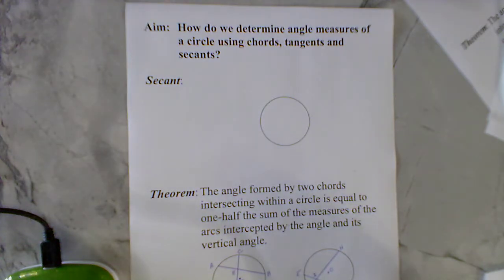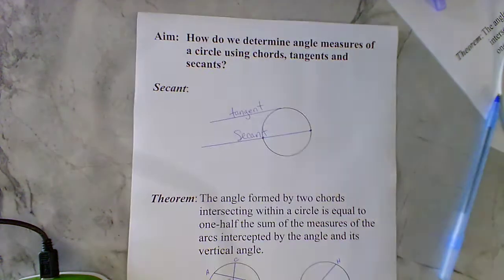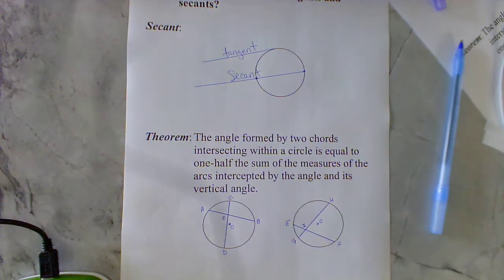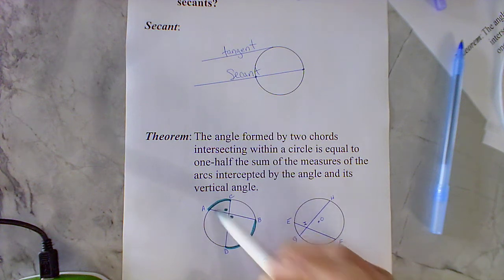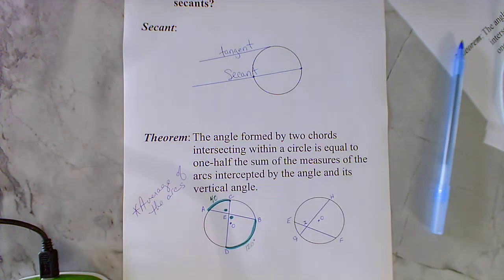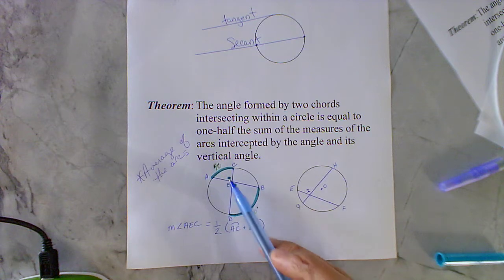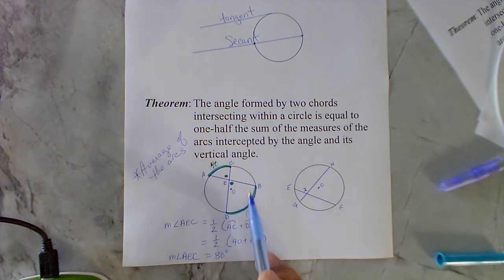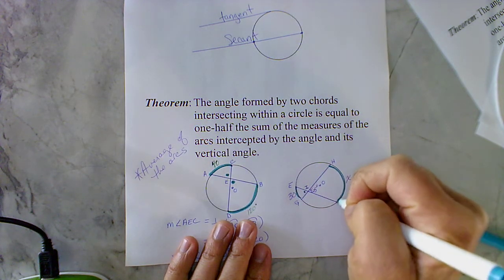Intro and Intersecting Chords